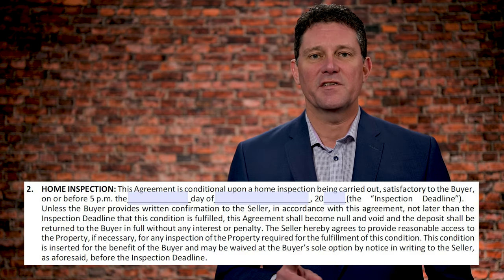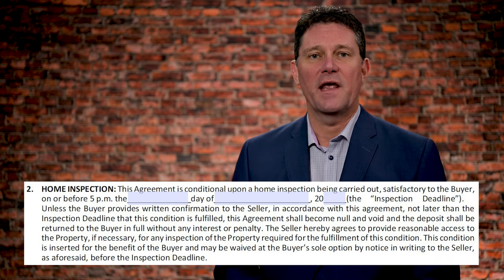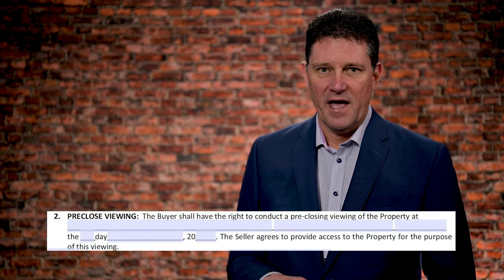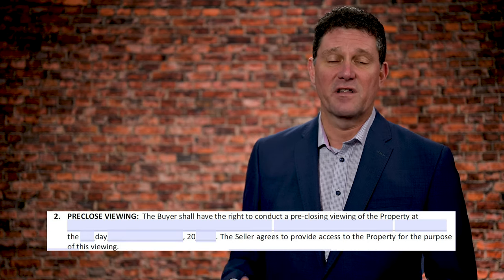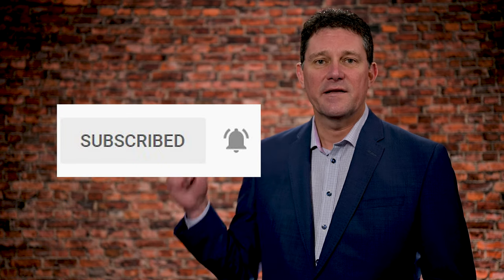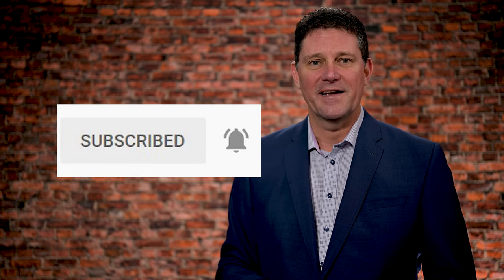Prince Edward Island Home Inspectors | Home inspection clauses on purchase and sale agreement